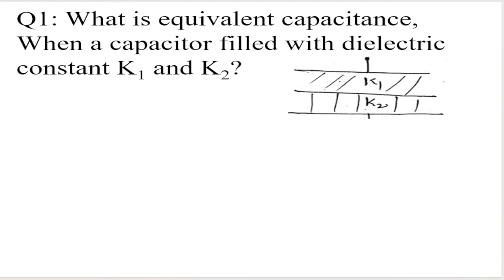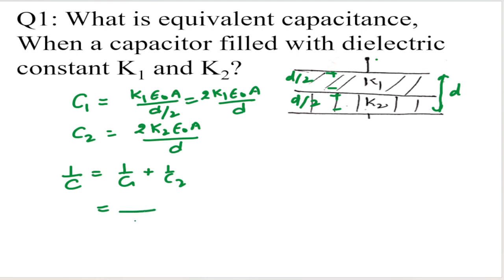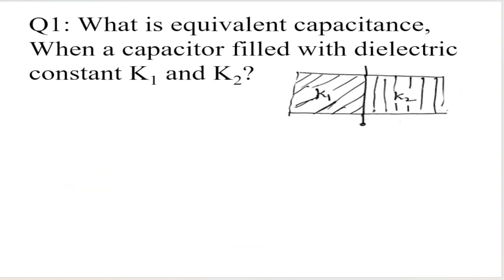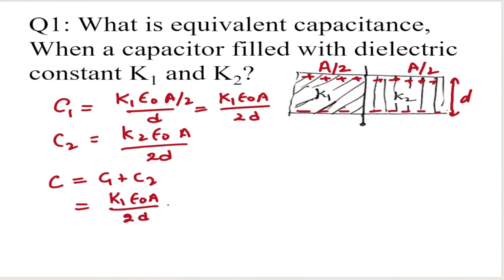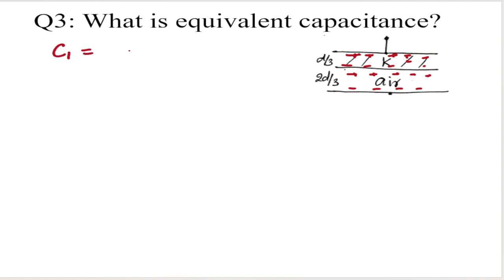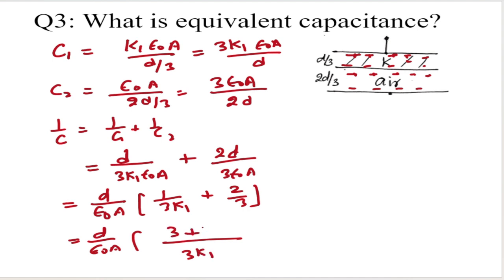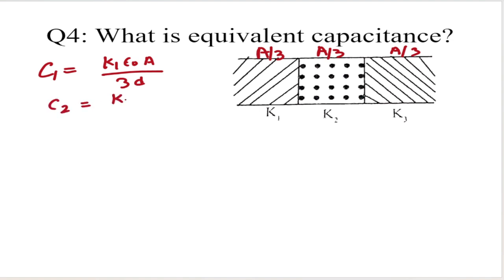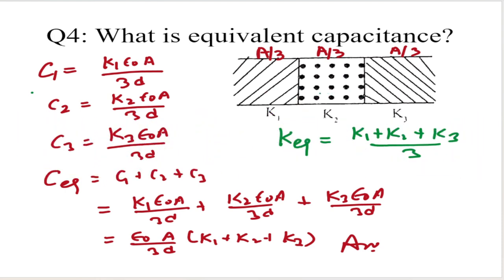Class XII Physics| Potential & Capacitance| Equivalent Capacitance with dielectric constant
This video contains equivalent capacitance with dielectric slab, important video for understanding the series and parallel combination